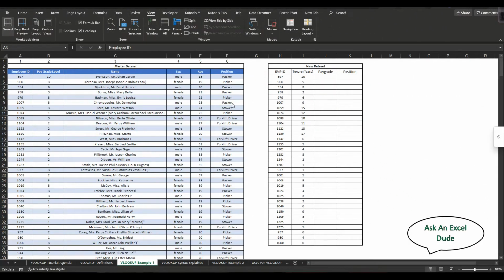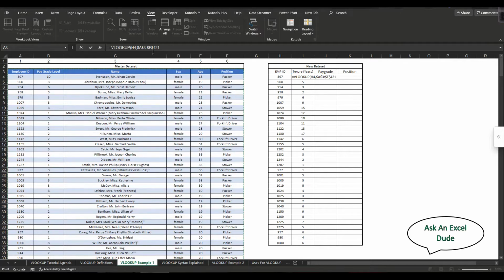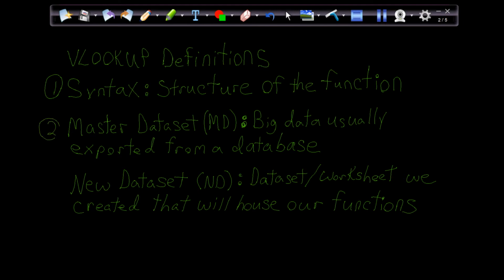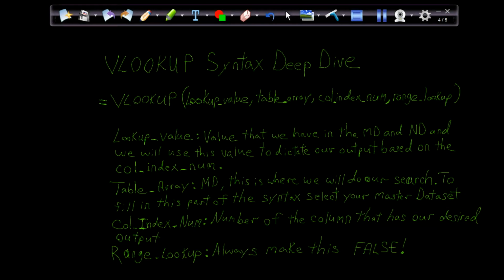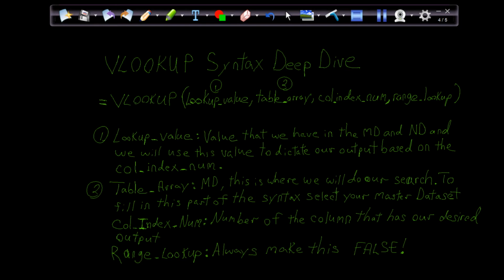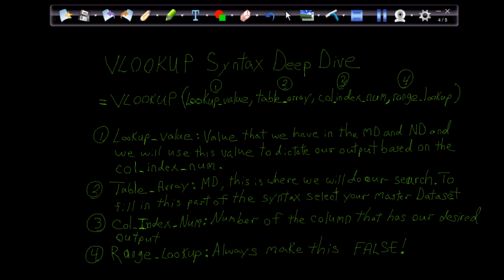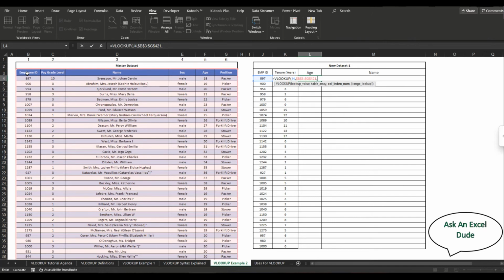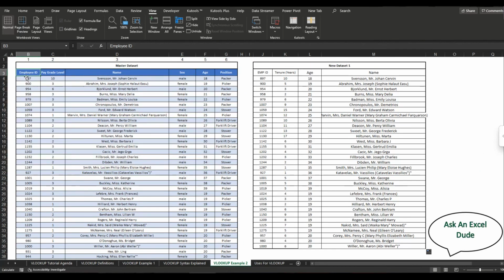VLOOKUP Secrets, Tips and Tricks REVEALED!!! Become a VLOOKUP PRO!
Learn VLOOKUP in a way that will make you an expert in this function in a matter of minutes.